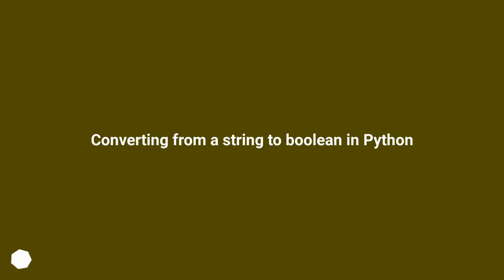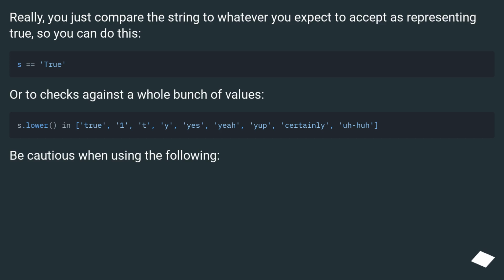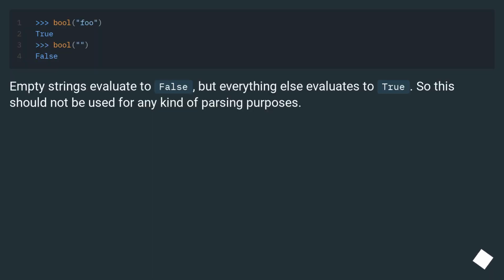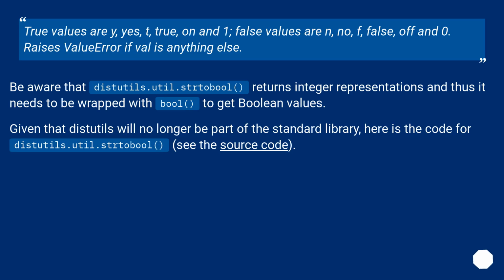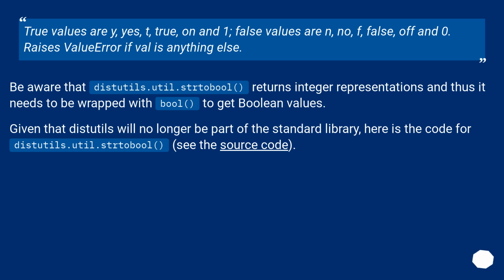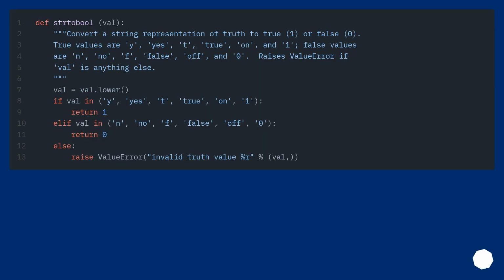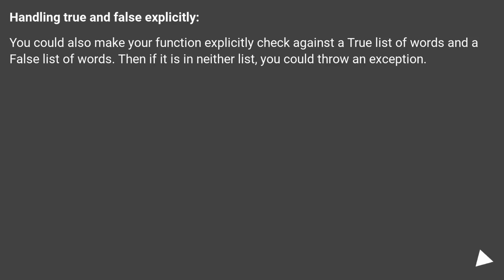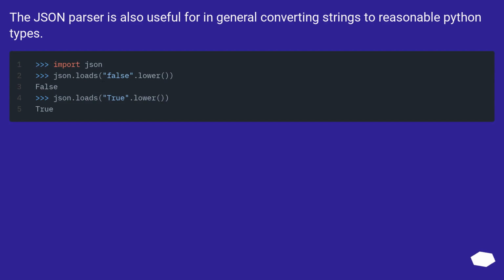Converting from a string to boolean in Python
Chapters
00:00 Question
00:20 Accepted answer (Score 1195)
01:00 Answer 2 (Score 524)
02:04 Answer 3 (Score 337)
02:38 Answer 4 (Score 178)
02:56 Thank you